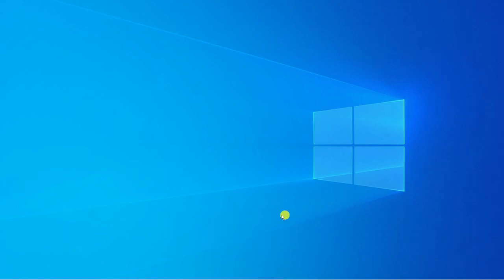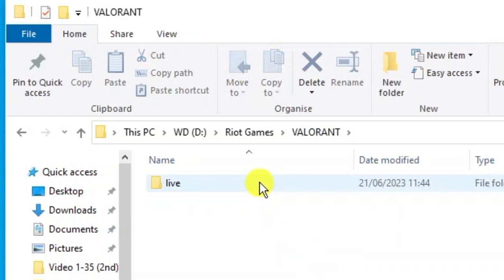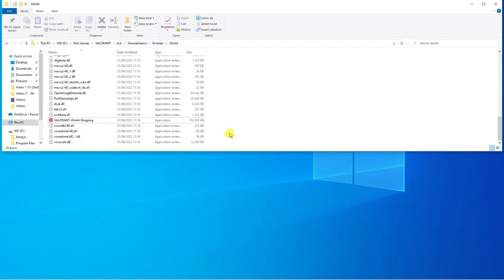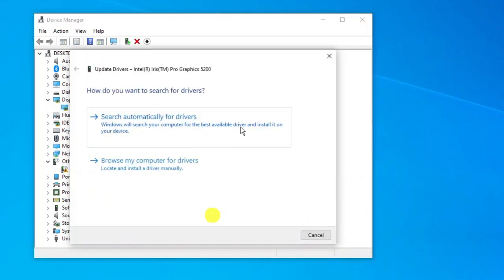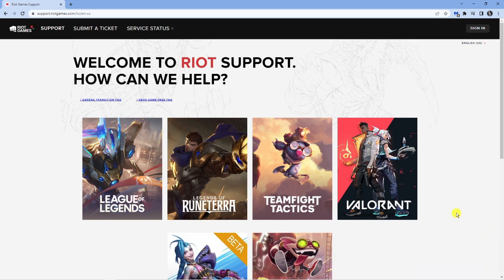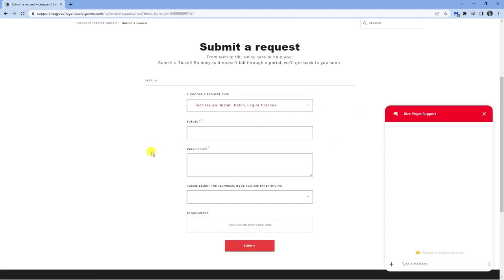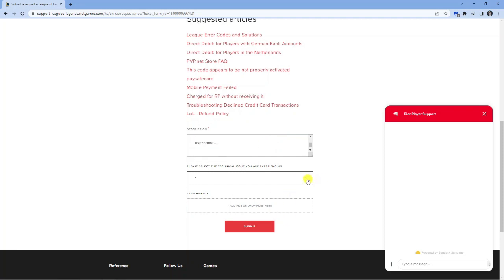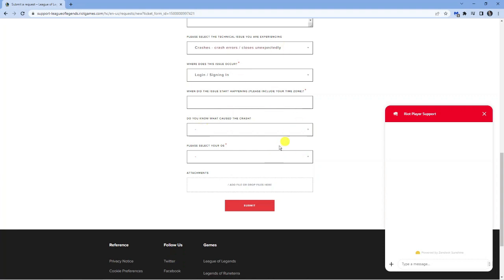How To Fix VAN9003 VALORANT WINDOWS 10